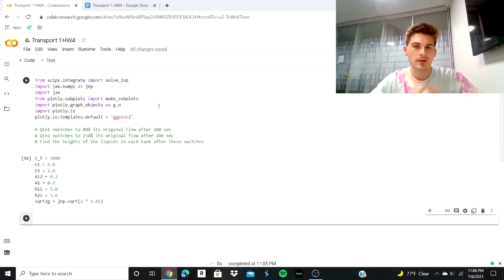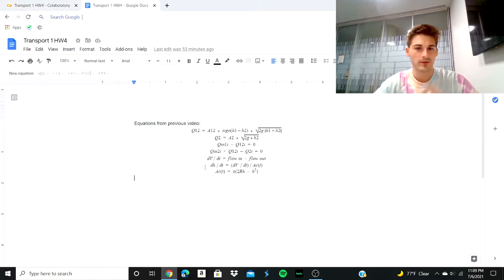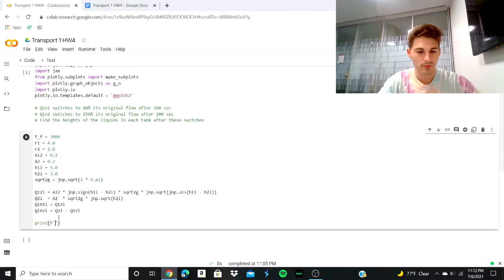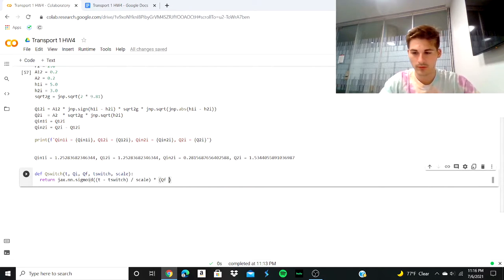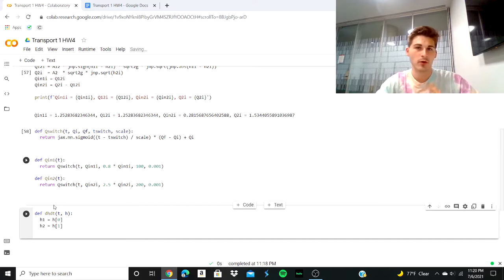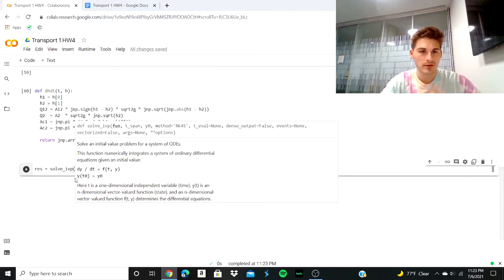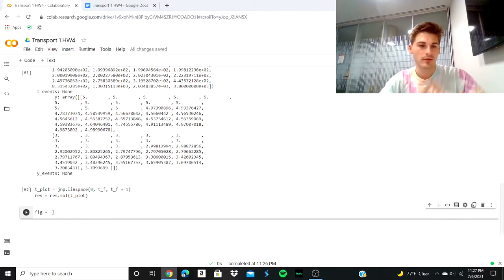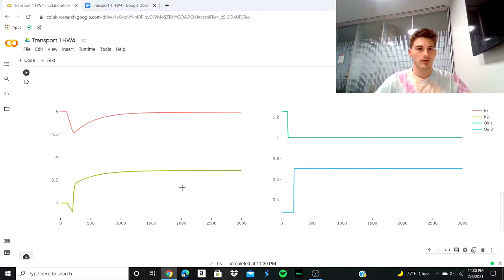Transport 1 HW4 Part 2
In this video I use a set of given variables to solve for numerical values of dh/dt and dV/dt for each tank.